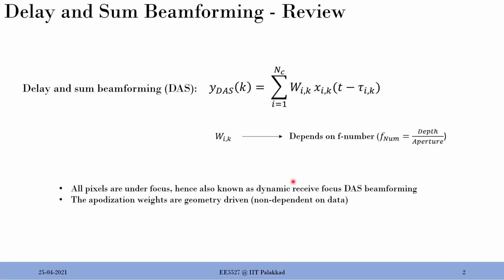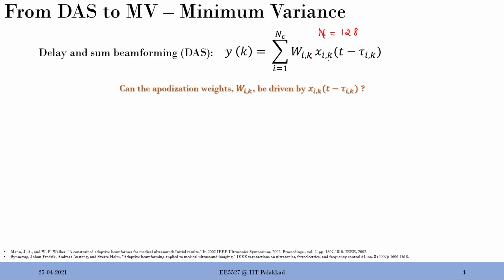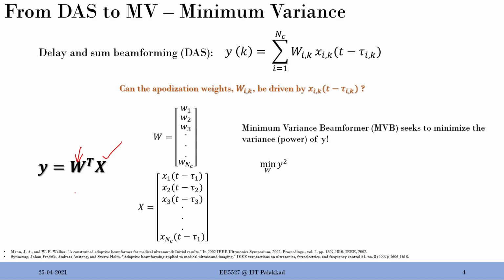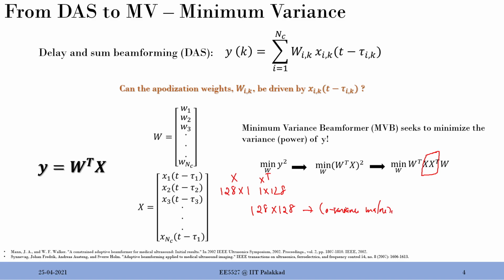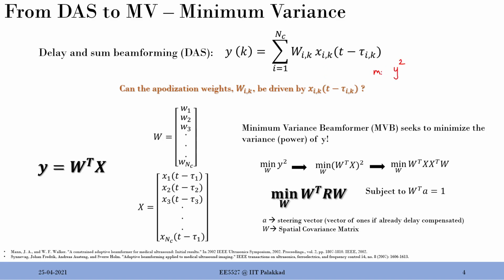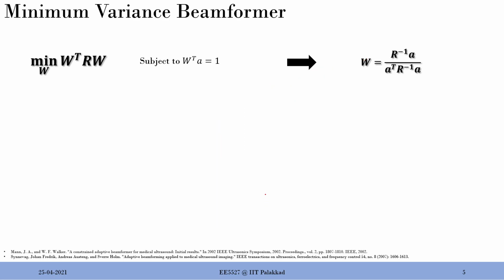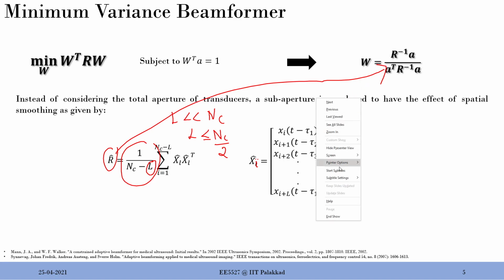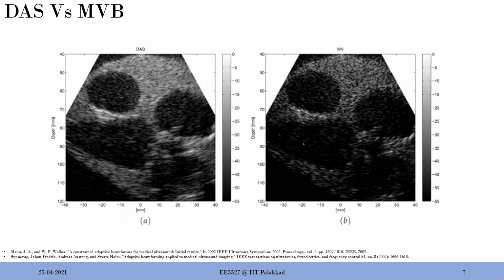Lecture on Minimum Variance Beamforming